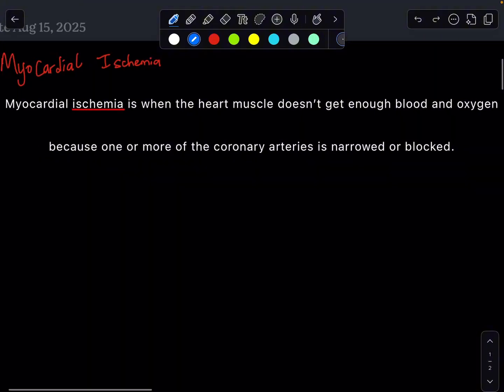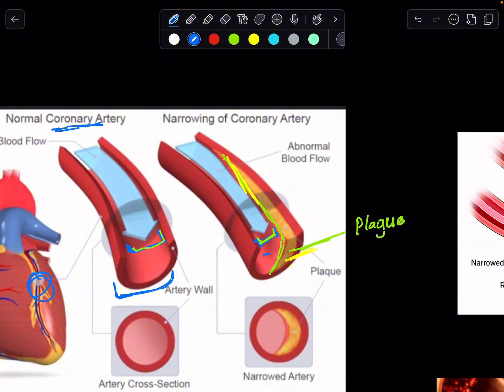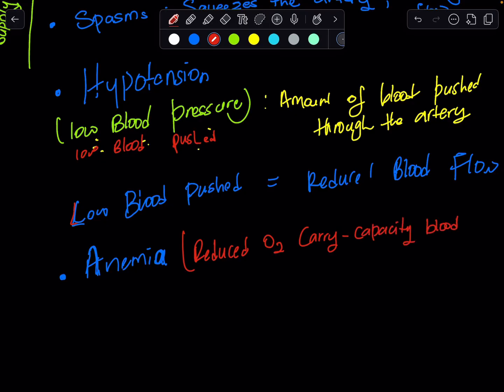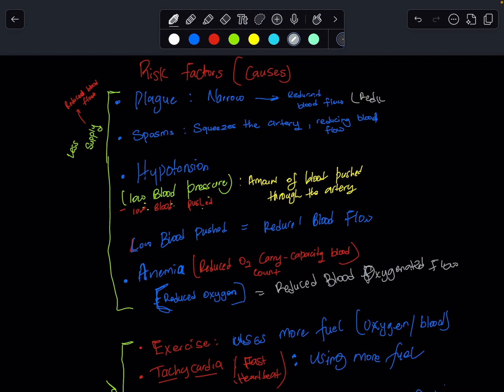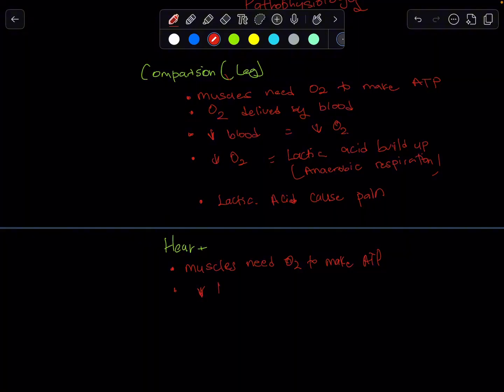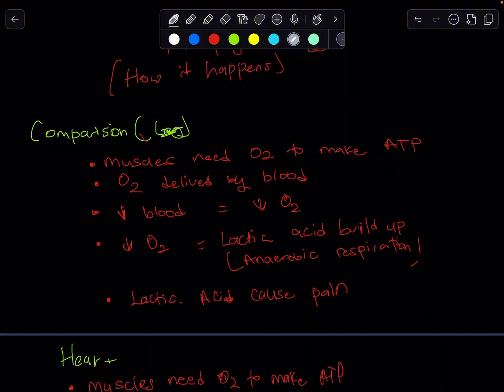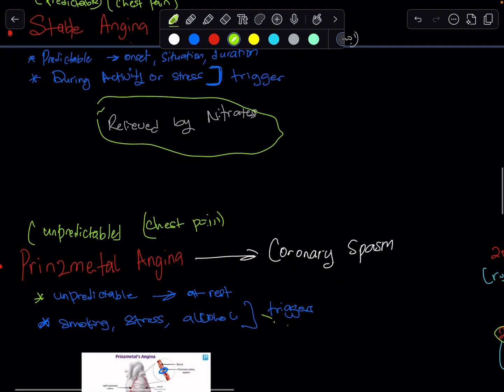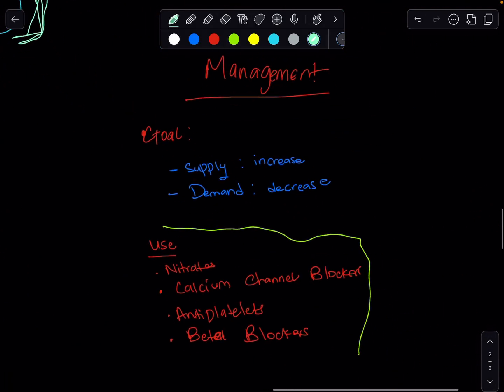Myocardial Ischemia Explained